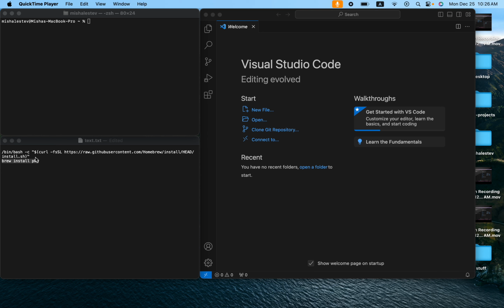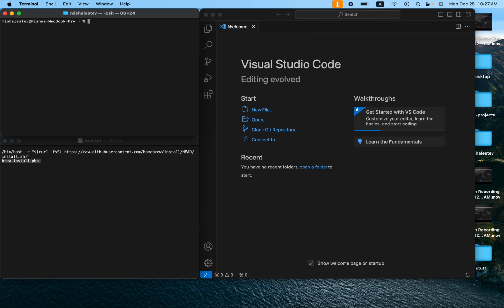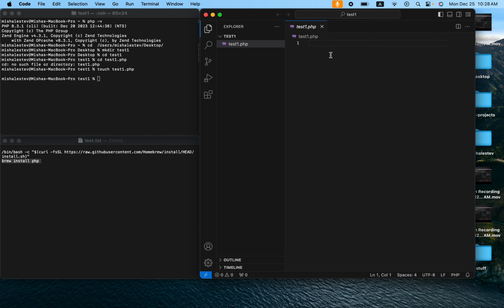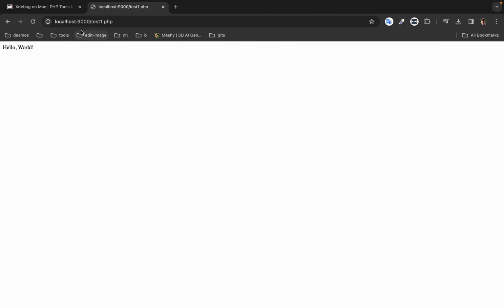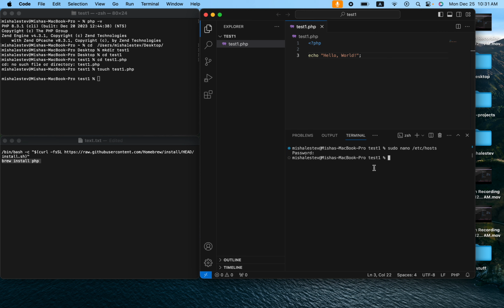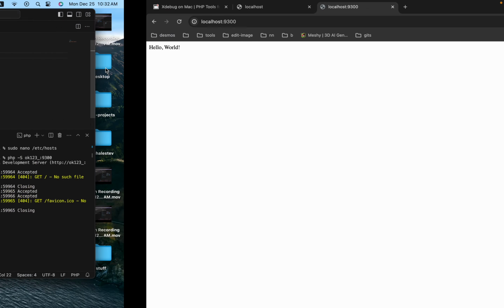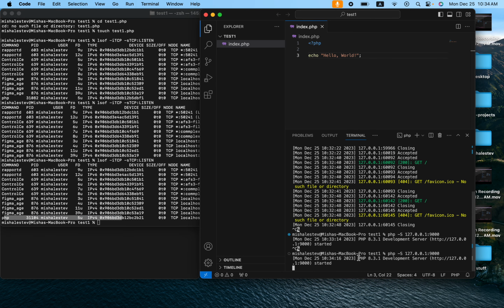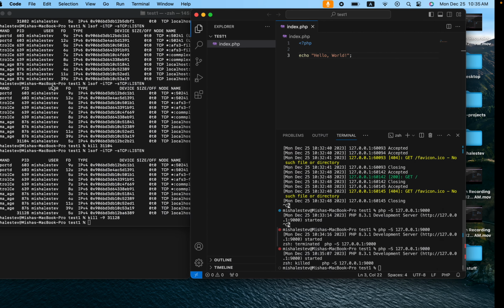How to run PHP on Mac for 4 minutes, 100% works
brew install php

Hint - you can copy commands above and execute them at once in terminal.

Description - In this tutorial I showed how to run PHP 8.3.1 using homebrew on Mac M1, as for me it's the EASIEST way to do it, excluding XAMPP, MAMP and all the stuff..